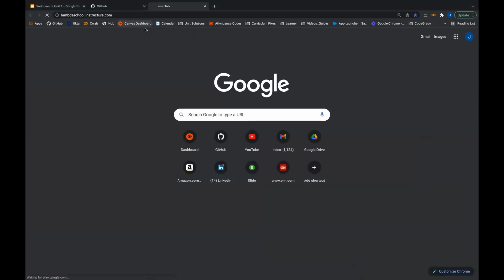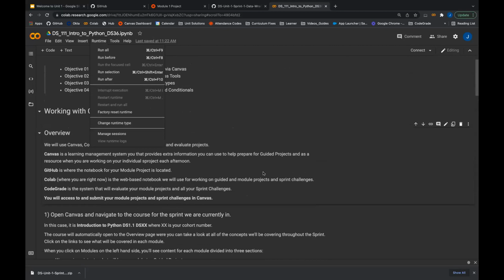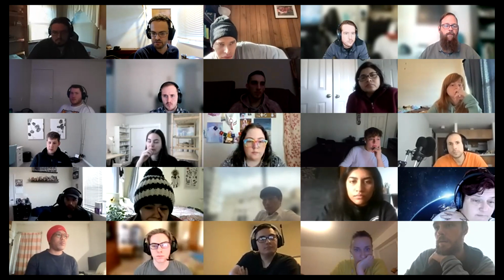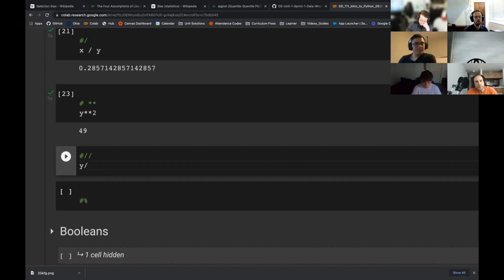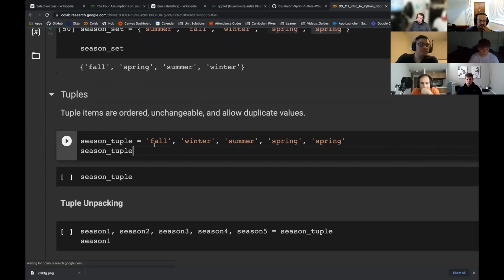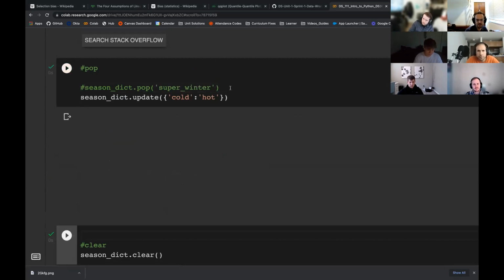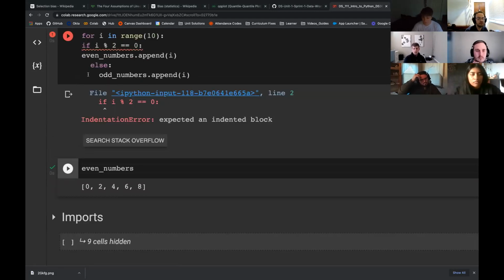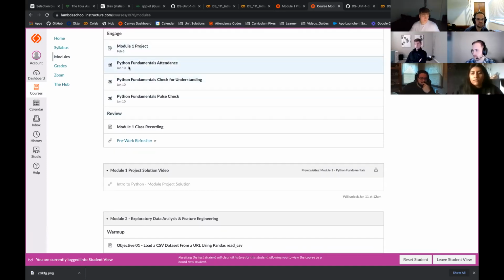DS36 Unit 1 Module 1.1 Welcome BloomTech/Python Intro Part 2